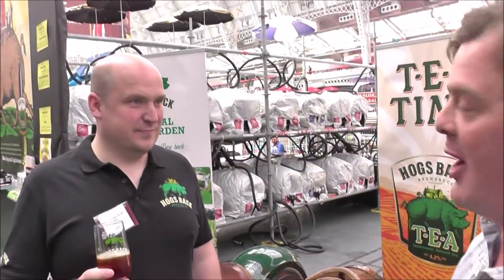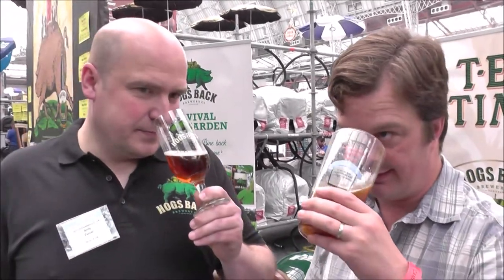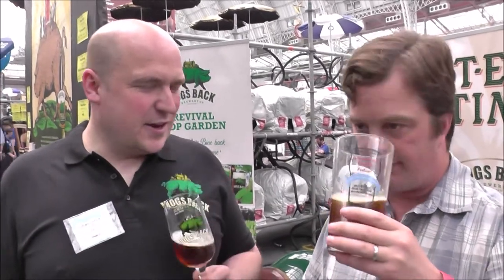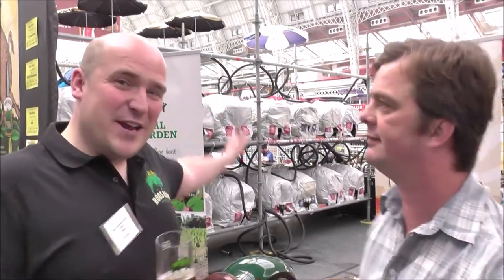Hogs Back Brewery Collaboration Red Ale With Homebrew Of The Year Andy Parker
Real Ale Craft Beer Reviews Hogs Back Brewery Collaboration Red Ale With Homebrew Of The Year Andy Parker & now with the added distinction of Prince Harry Drinking It at GBBF 2014